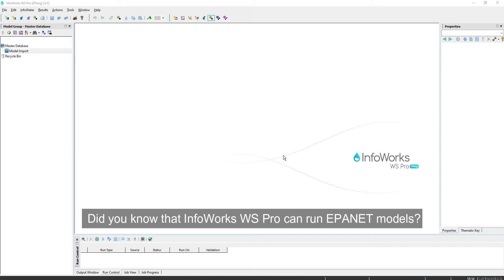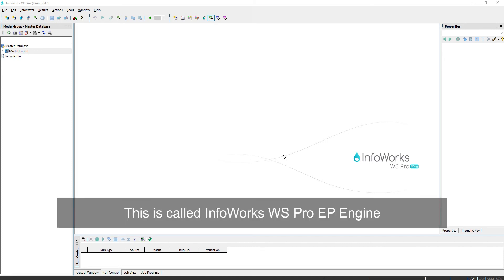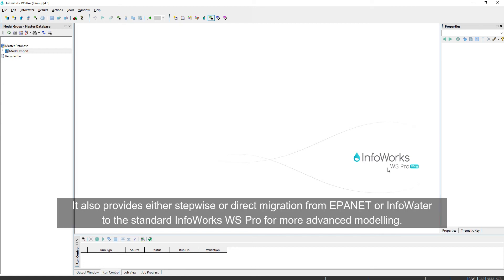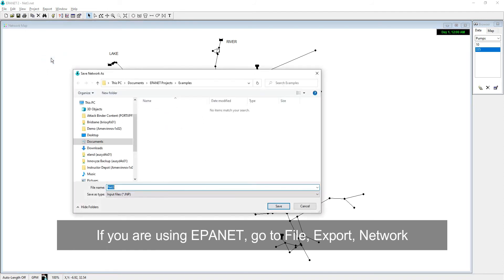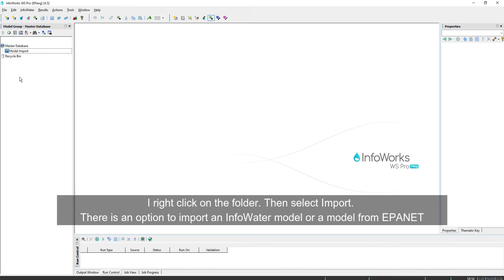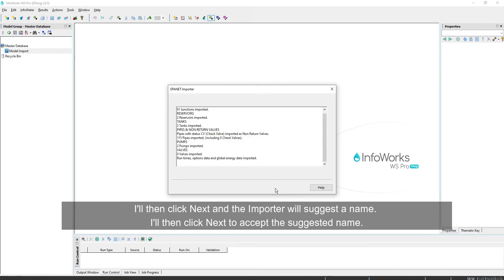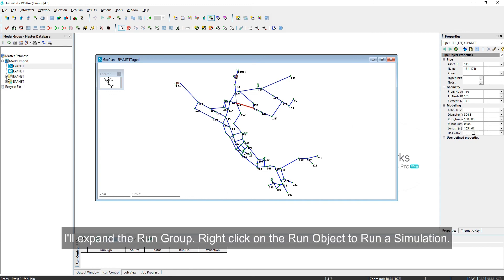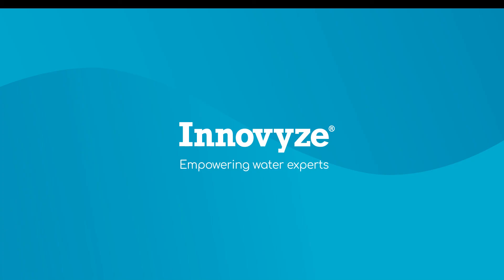InfoWorks WS Pro Learning Series | Part One: Running an EPANET-based Model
Did you know you can run an EPANET model directly from InfoWorks WS Pro?
Join Eland Afuang as he guides you through the dual-engine option and shows the simplicity of easy model conversion between models.

The full playlist is also featured on the One Water Blog